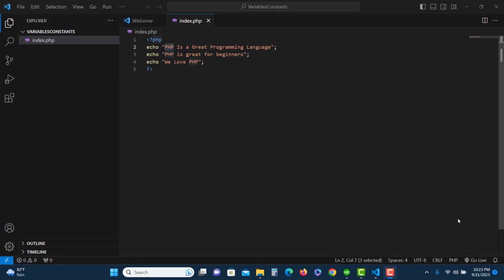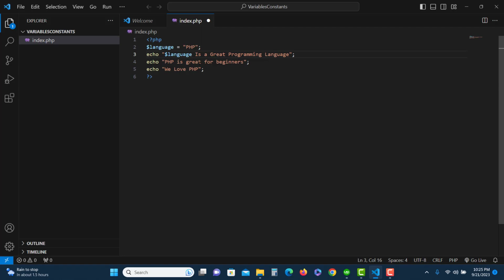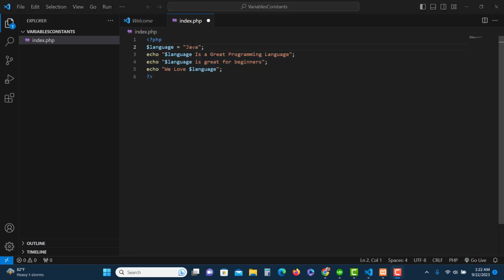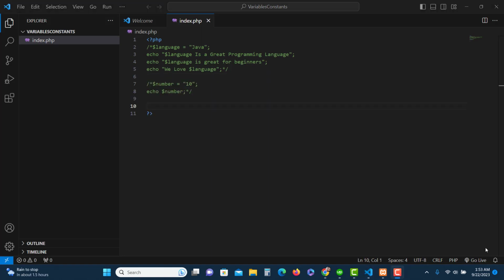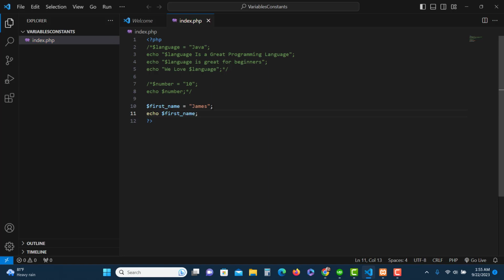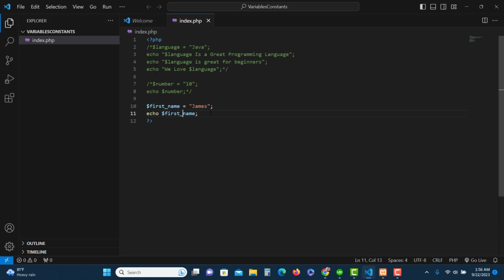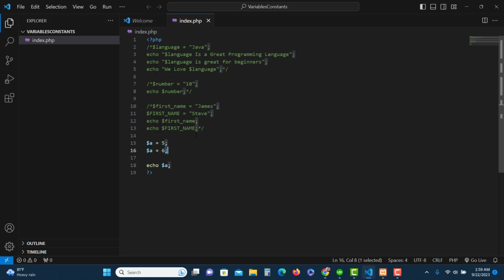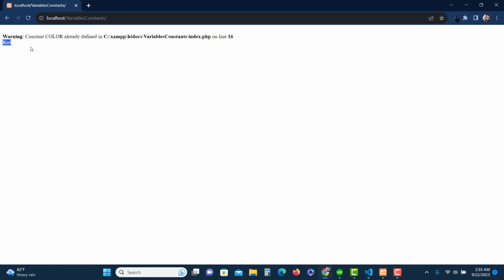Variables & Constants in PHP | Beginner PHP Tutorial #4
Welcome to the fourth installment of our Beginner PHP Tutorial series! In this tutorial, we're diving deep into the world of PHP variables and constants. You'll learn how to work with data, store information, and create constants to make your PHP code more dynamic and efficient.

🔥 Topics Covered:

What Are PHP Variables?
Declaring and Assigning Values to Variables
Variable Data Types in PHP
PHP Constants and Their Use Cases

💡 Understanding Variables and Constants:

Variables are the building blocks of any programming language, and constants provide a way to store unchanging values. In this tutorial, we'll explore the ins and outs of variables and constants in PHP, setting the stage for more complex coding tasks.

🌐 Enhancing PHP Skills:

By mastering variables and constants, you're taking significant strides in becoming a proficient PHP developer. These concepts are essential for creating dynamic web applications and handling data effectively.

🚀 Who Is This Tutorial For:

This tutorial is tailored for beginners who are enthusiastic about PHP development. If you've been following along with our series, you're well on your way to becoming a confident web developer.

🌟 Stay Tuned:

Our journey through PHP continues! We're committed to providing you with the knowledge and skills you need to excel in the world of web development.

Let's dive into the fascinating world of PHP variables and constants.

Thank you for being part of our PHP learning community! 🚀🌐💻